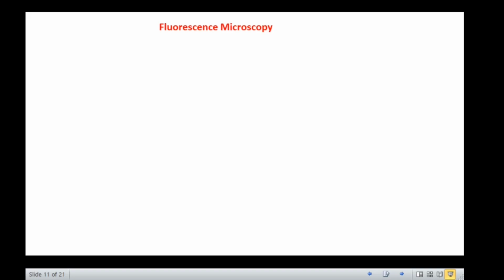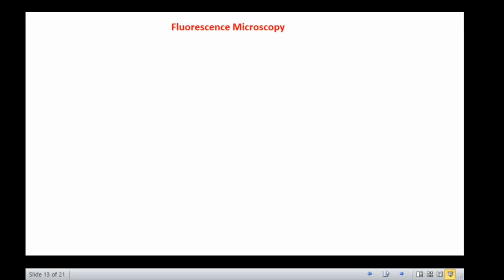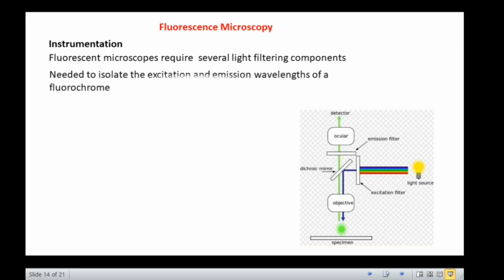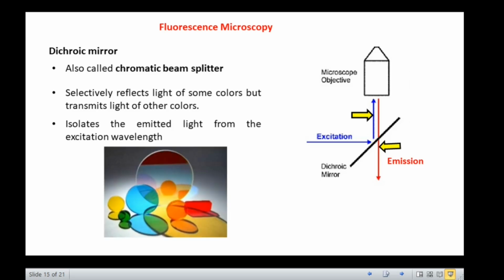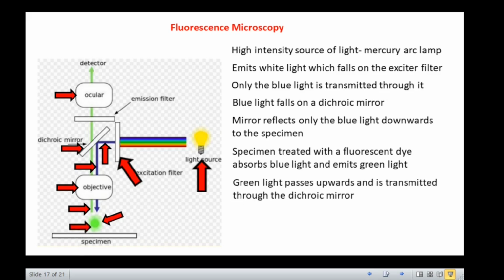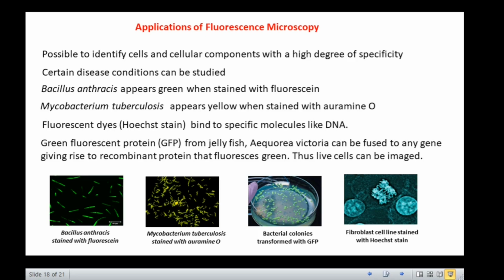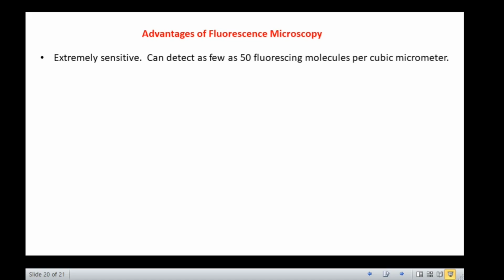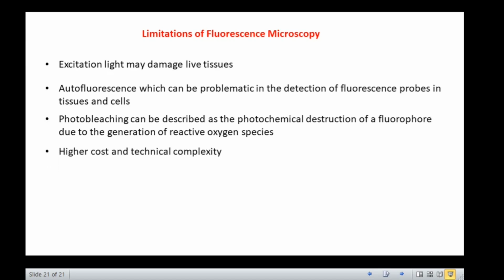Fluorescence Microscopy Explained | Components, Working, Applications, Advantages & Limitations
Discover the fascinating world of Fluorescence Microscopy — one of the most powerful tools in modern biology and medicine! 🌟

In this detailed lecture, we cover everything you need to know:
✅ Introduction to Fluorescence Microscopy
✅ Principle & Working Mechanism
✅ Components of a Fluorescence Microscope
✅ Ray Diagram & Optical Pathway
✅ Applications in Research, Medicine & Diagnostics

🔬 Fluorescence microscopy allows scientists to study cellular structures, proteins, nucleic acids, and pathogens with exceptional clarity using fluorescent dyes and markers. It is widely applied in microbiology, molecular biology, immunology, cancer research, and drug discovery.

Whether you are a student, researcher, or science enthusiast, this video will help you understand the fundamentals as well as practical applications of fluorescence microscopy in an easy and visual way.

✨ Topics like epifluorescence, filter cubes, excitation & emission light pathways, and modern applications are also discussed for a comprehensive learning experience.

📌 Watch till the end to grasp the advantages, limitations, and future prospects of fluorescence microscopy!